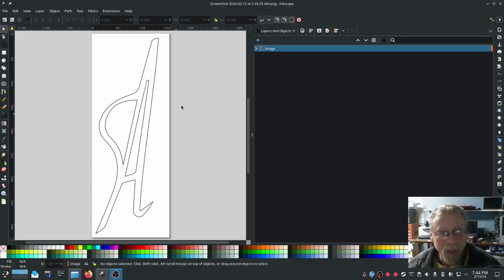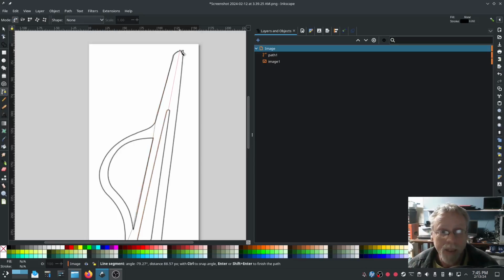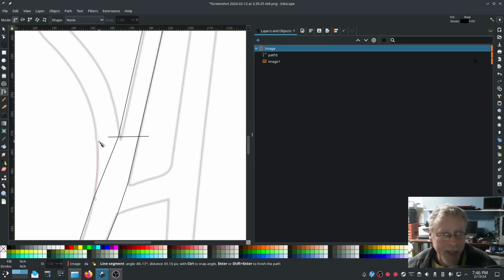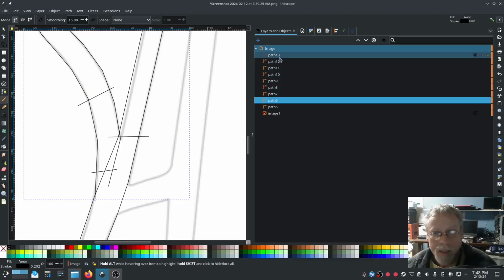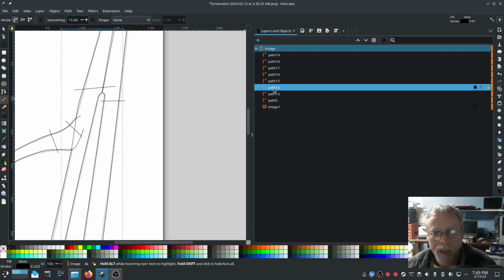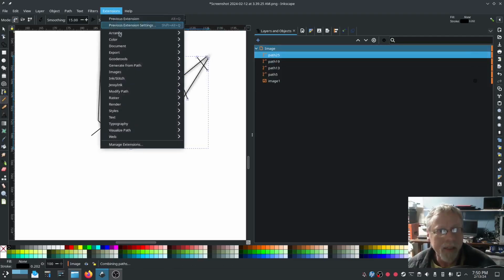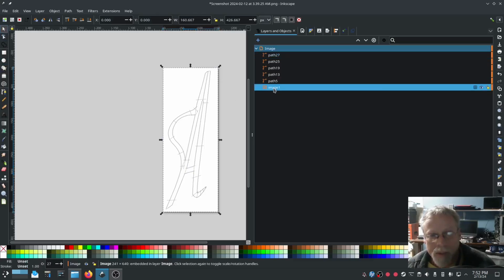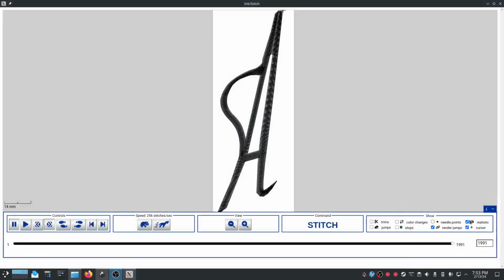Inkstitch - Making Custom Satin Letters, a short refresher (and new audio test)